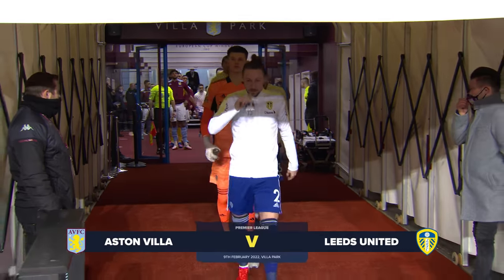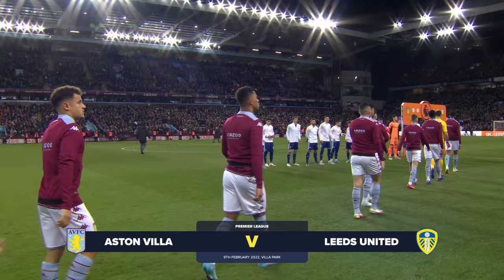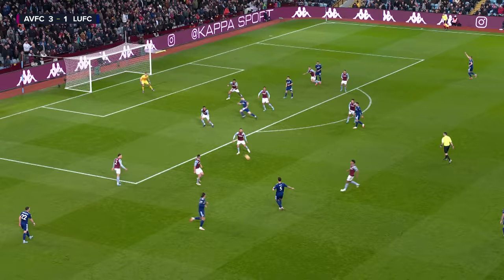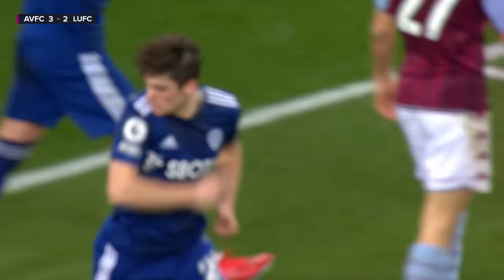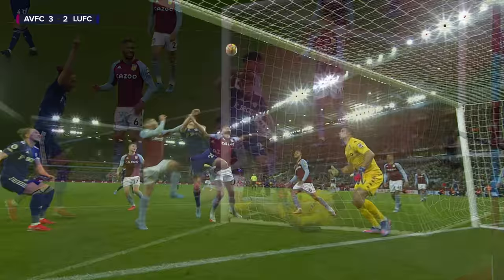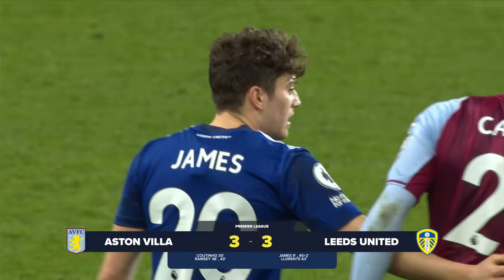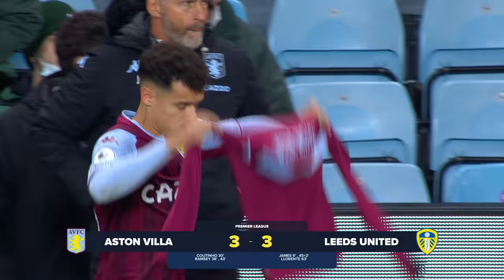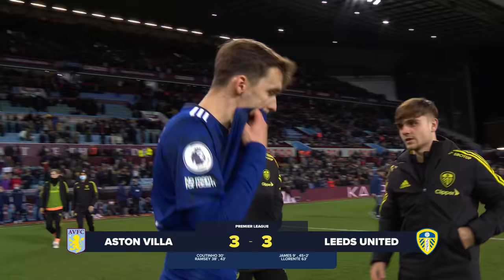Highlights: Aston Villa 3-3 Leeds United | JAMES SCORES DOUBLE IN THRILLER! | Premier League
Highlights from our Premier League match against Aston Villa at Villa Park. A double from Dan James and an equaliser from Diego Llorente earned us a point in a six-goal thriller.